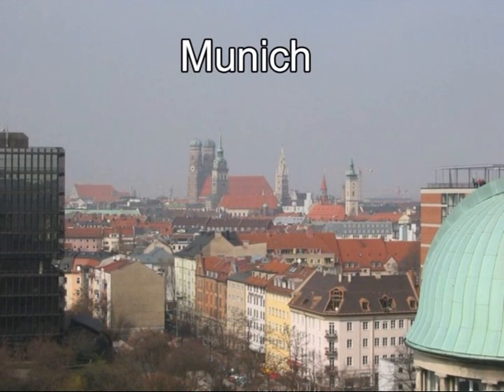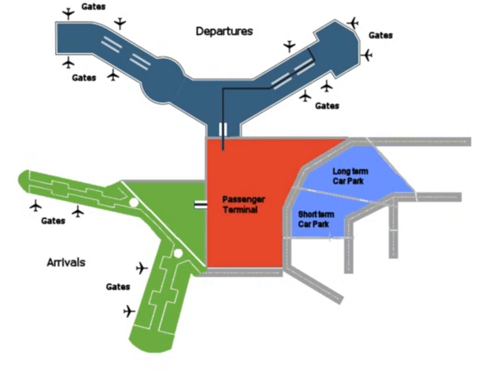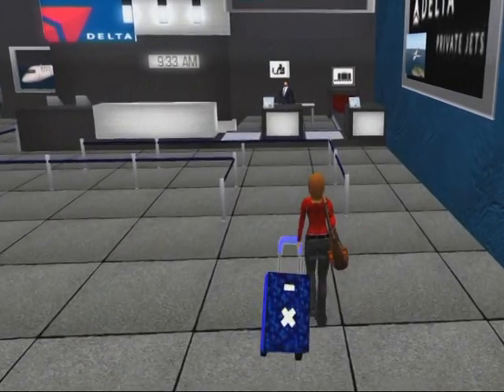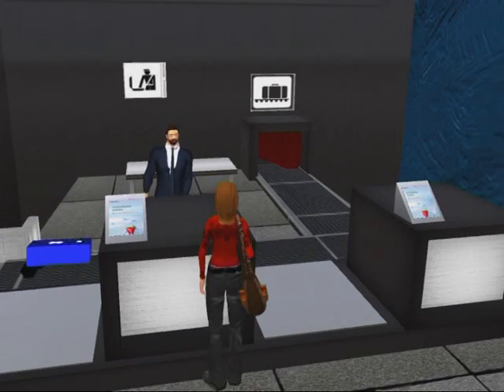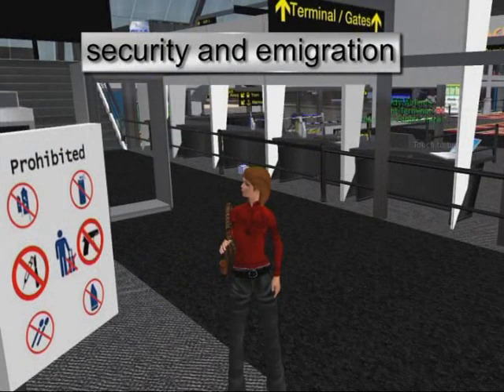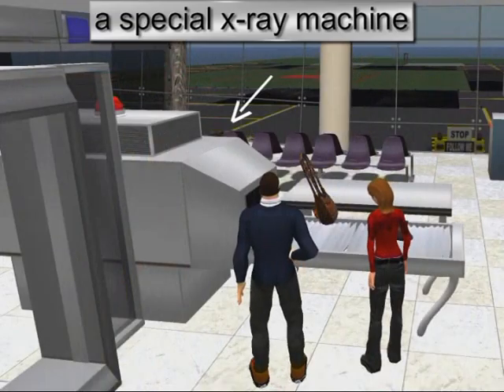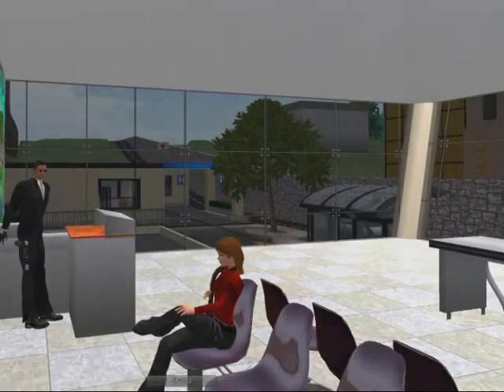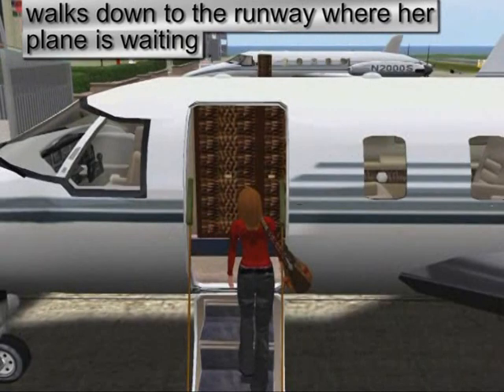English for beginners - At the airport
Learn English. This language learing video describes what happens at the airport from the time you arrive to the time you board a plane. the no. 1 website for free English language lessons.